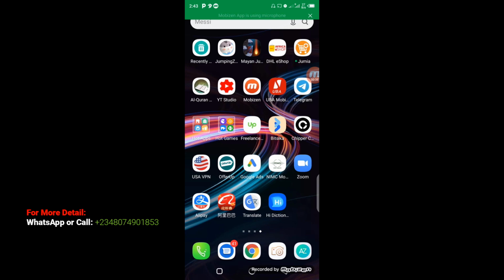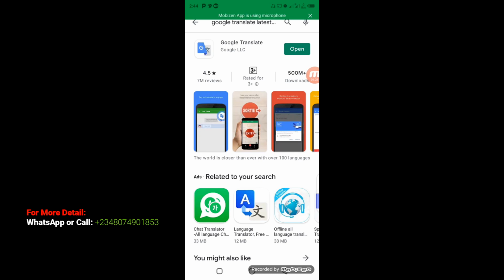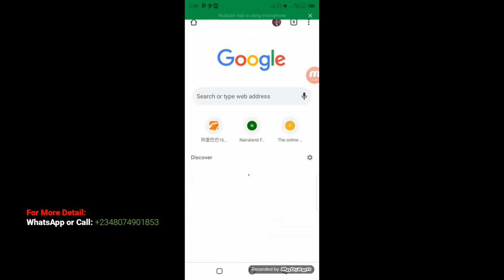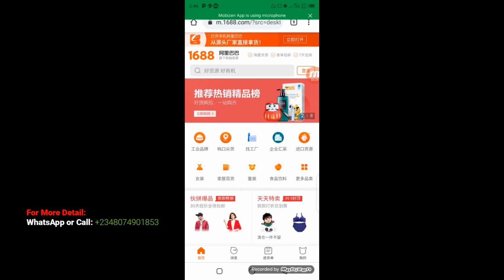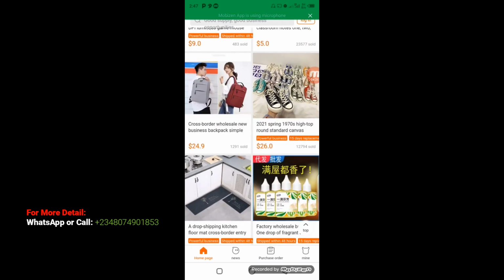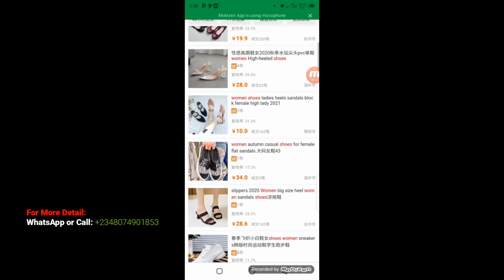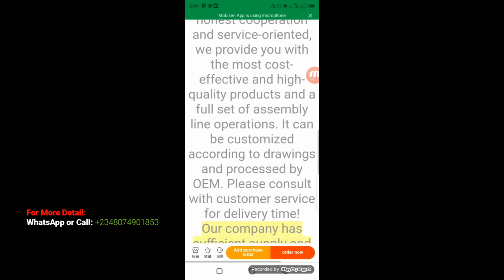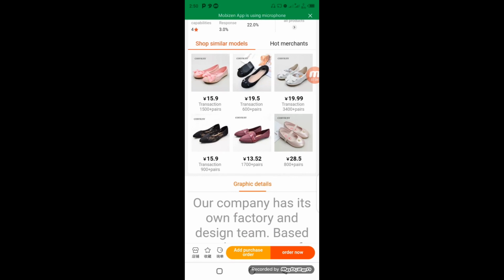1688 type search & product review prt 1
Dear viewers
This video was made to teach  how to type search and translate from Chinese to English language using google chrome and translator
China Importation
America Importation
Dubai Importation
Turkey Importation
Italy Importation
Malaysia Importation